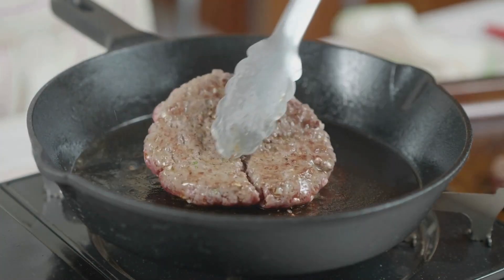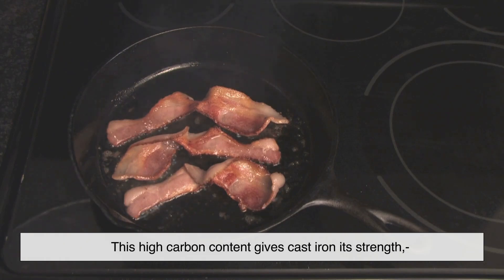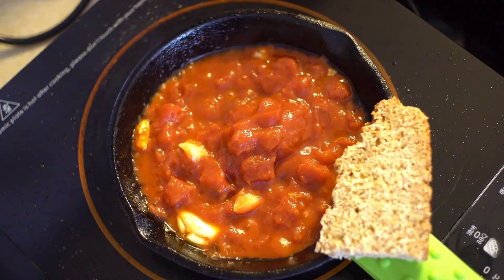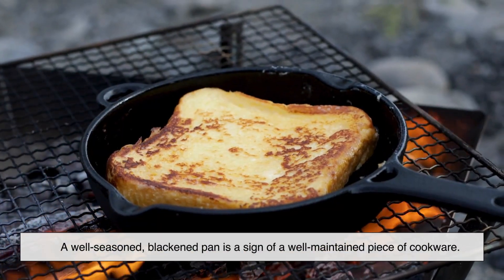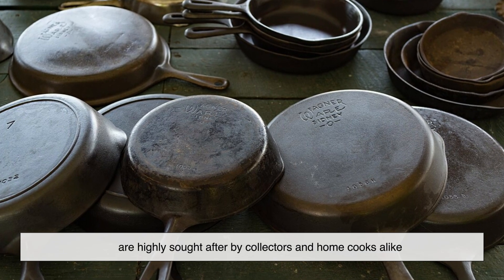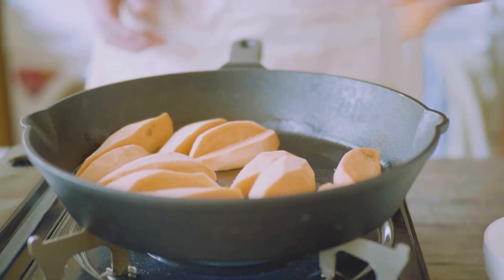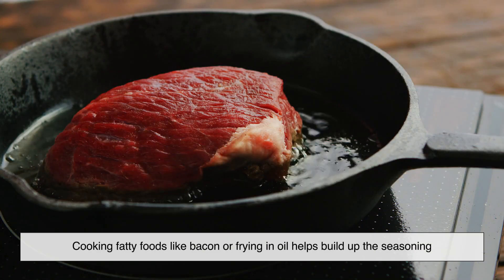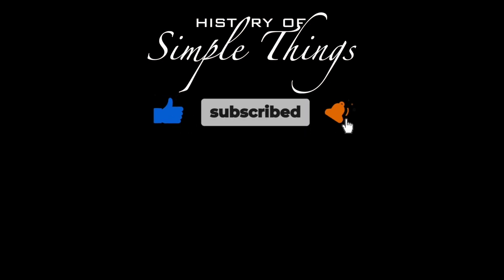Why Does Cast Iron Cookware Develop a Black Patina Over Time?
Ever wondered why your cast iron pan turns black over time? It’s not just wear and tear—it’s science! In this video, we explore the chemistry behind the black patina, the seasoning process, and common myths about cast iron. If you want to keep your skillet in top shape, this is the video for you! 🍳

📌 Timestamps:
0:41 - Introduction
0:52 - What is cast iron, really?
1:29 - The seasoning process & polymerization
1:51 - Why does cast iron turn black?
3:18 - Is the black patina a sign of dirt?
3:52 - Historical context of cast iron seasoning
4:42 - Factors that affect the black patina
5:46 - Common myths about cast iron
6:42 - How to maintain and improve your black patina
7:20 - Final thoughts